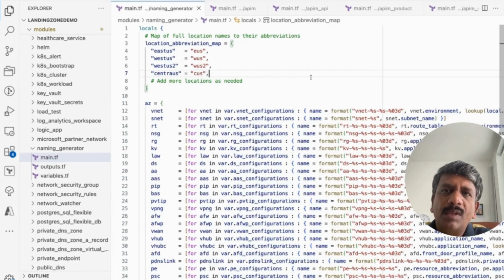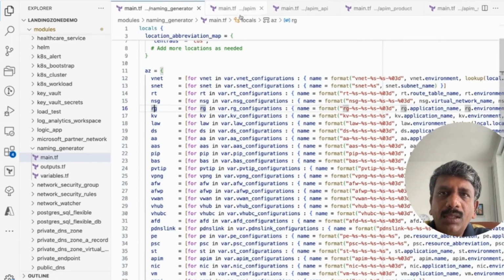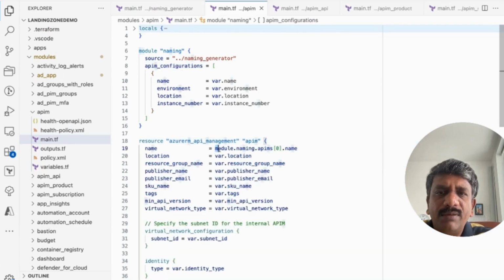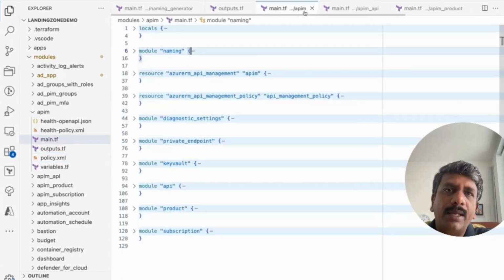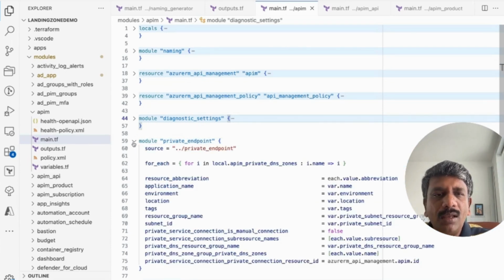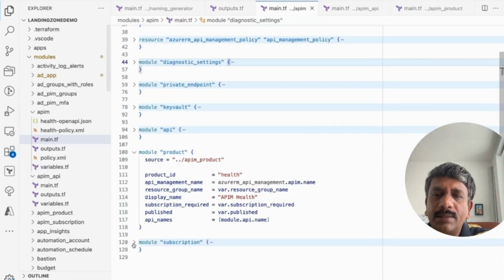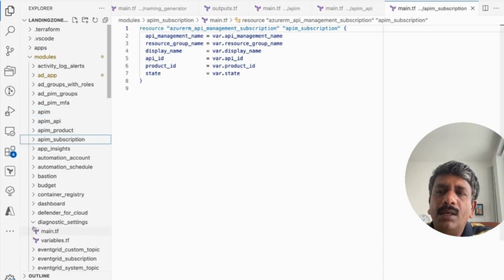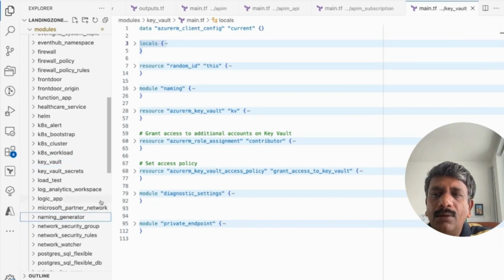Azure Landing Zone: Exploring Terraform Modules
In this video, we dive deep into the Terraform modules used in an Azure Landing Zone.